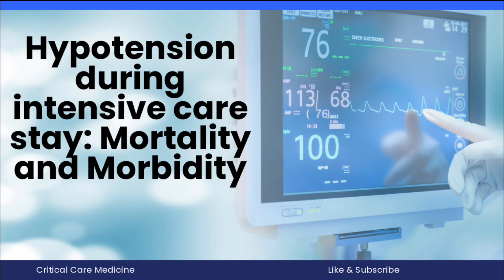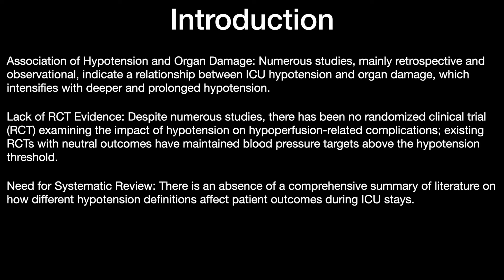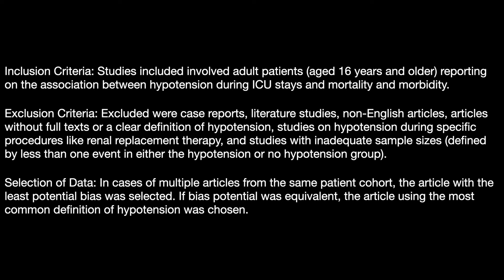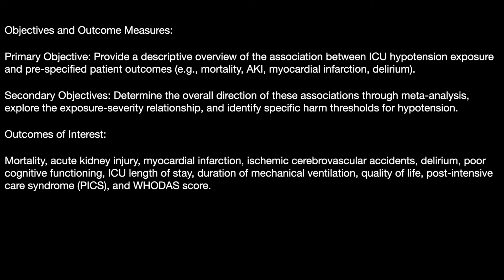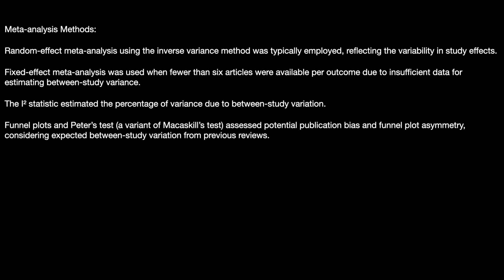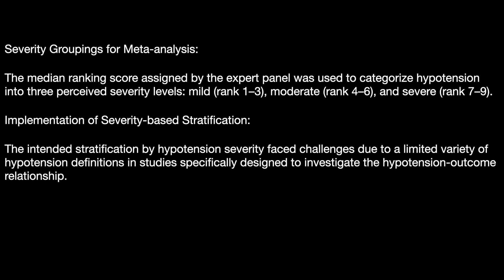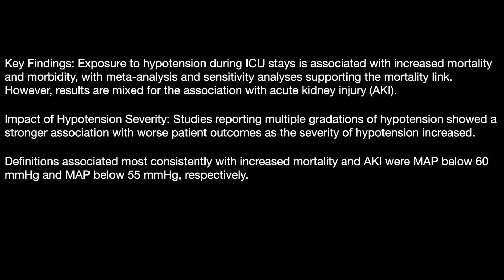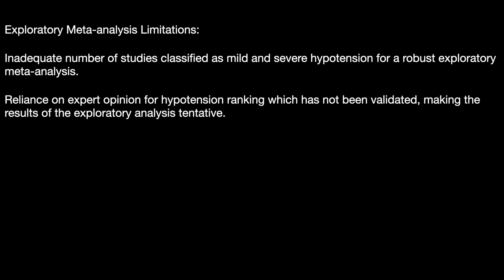Effect of Hypotension Meta analysis ICM